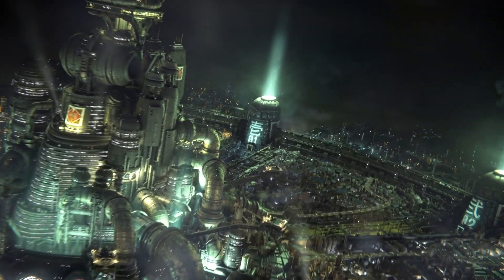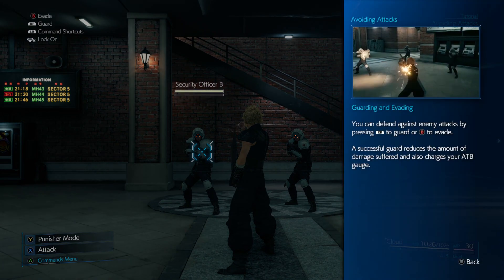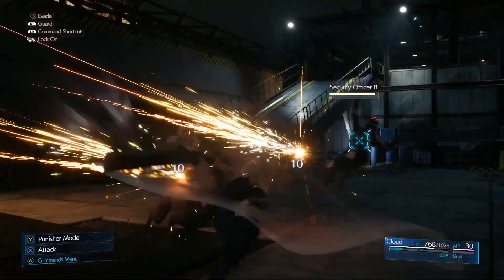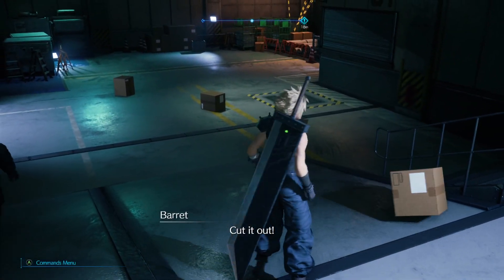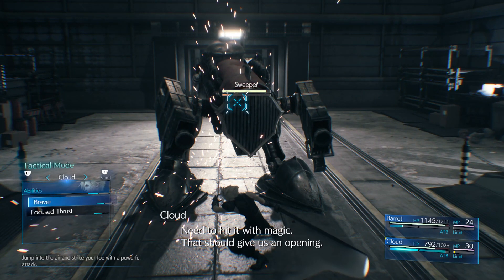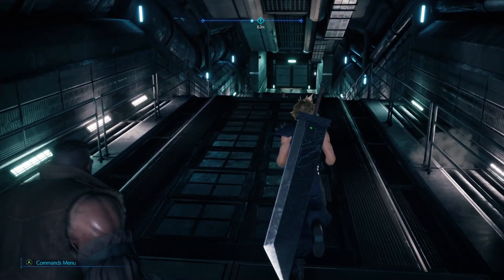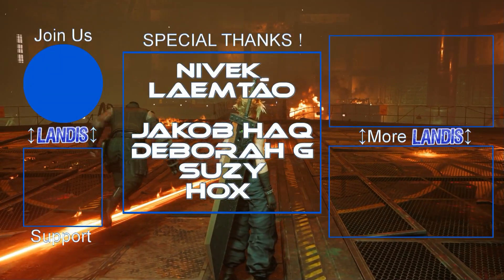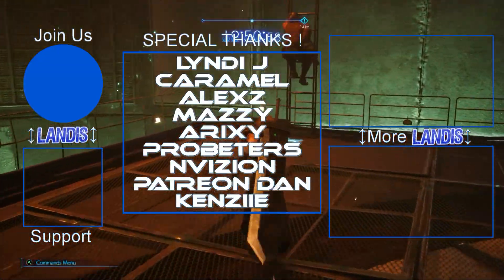Something Seems Different ... | Final Fantasy VII Remake | E01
Welcome To Square Enix's FINAL FANTASY VII Remake

Cloud Strife, an ex-SOLDIER operative, descends on the mako-powered city of Midgar. The world of the timeless classic FINAL FANTASY VII is reborn, using cutting-edge graphics technology, a new battle system.

By exploiting mako, the life-blood of the planet, through their mako reactors, the Shinra Electric Power Company has all but seized control of the entire world. A ragtag group of idealists, known as Avalanche, are one of the last bastions of resistance.

Cloud, an elite SOLDIER operative-turned-mercenary takes part in an Avalanche operation to destroy Mako Reactor 1 in the city of Midgar.
The bombing plunges the city into fiery chaos, and Cloud is tormented by visions of a bitter enemy long thought dead.

Once more begins a story that will shape the destiny of an entire world.

* This game is a remake of FINAL FANTASY VII, first released in 1997.
The first title in a multi-part series, it is based on the story from the original game, up to the escape from Midgar, adding in new elements.

The RPG classic FINAL FANTASY VII returns to PC

Special Thanks To:
Nivek Laemtao
Hox_13
Deborah Gray
Jakob Haq
Suzy

Are you a creator on YouTube? why not check out TubeBuddy, full of useful tools to help save you time managing your channel giving you more time to create! I cannot recommend them more.